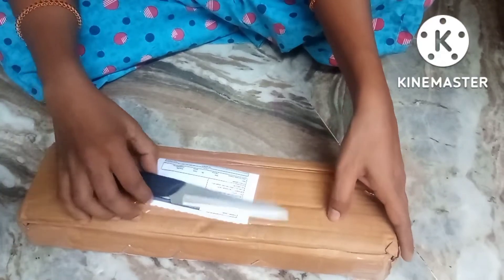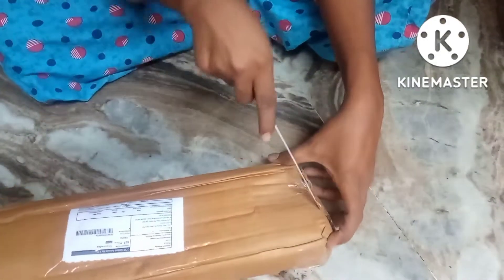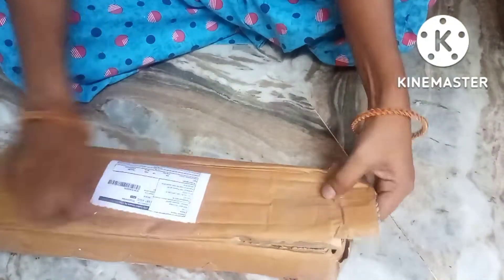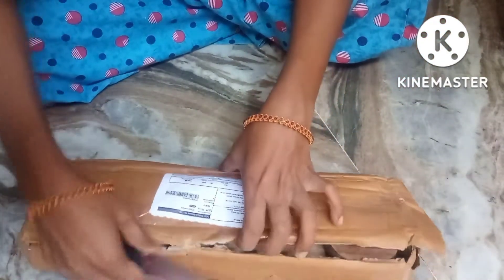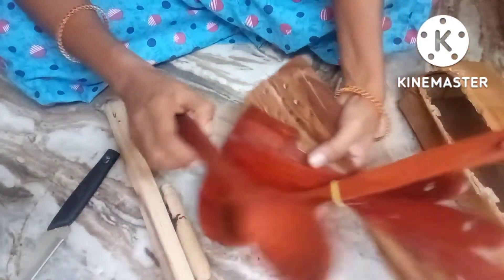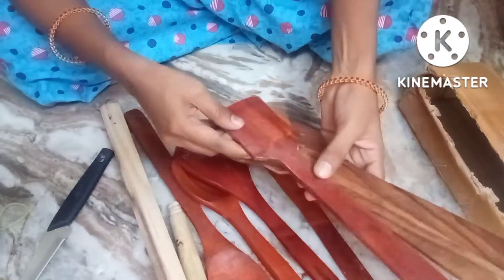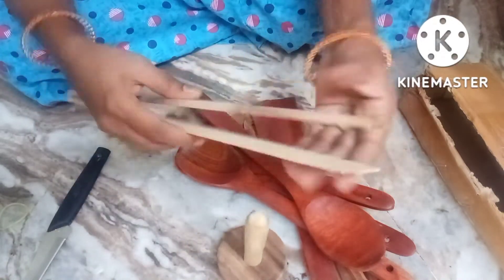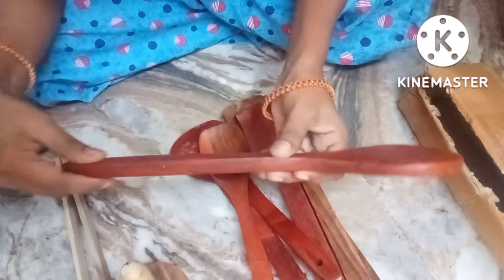Wooden Serving and Cooking Spoons@Vlogs and Easy Maths Tips and Tricks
Wooden Serving and Cooking  Spoons0e@MMDSTUDIES

 Meesho Linck క్లిక్

s-08686304